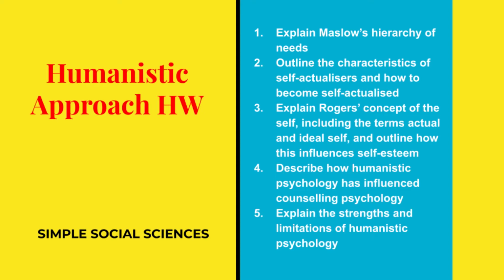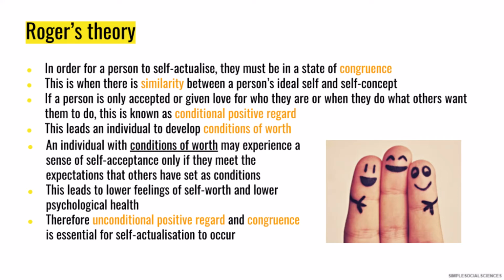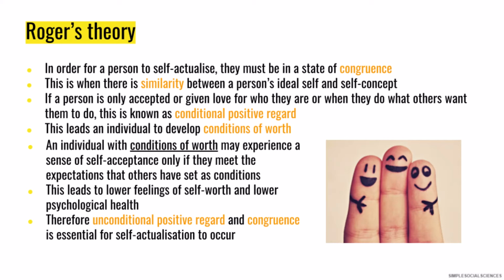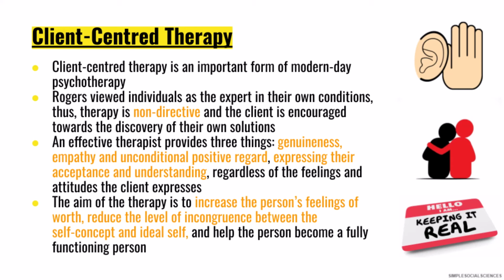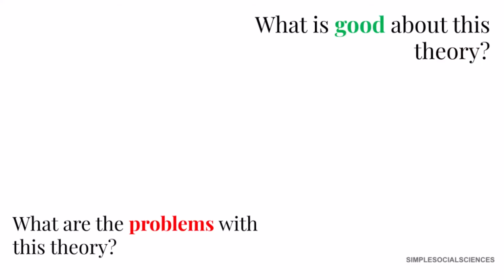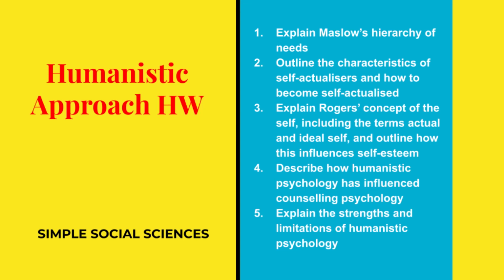AQA Psychology Approaches - Humanistic Approach by SIMPLE SOCIAL SCIENCES